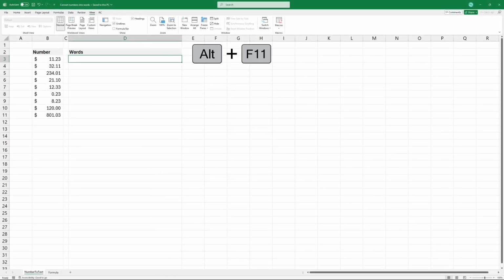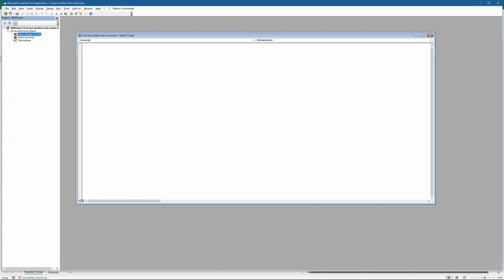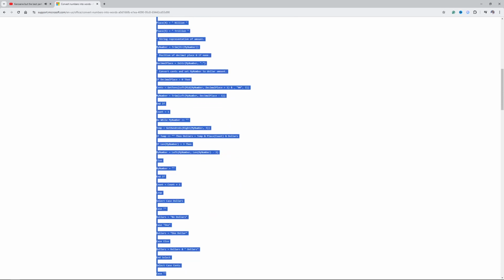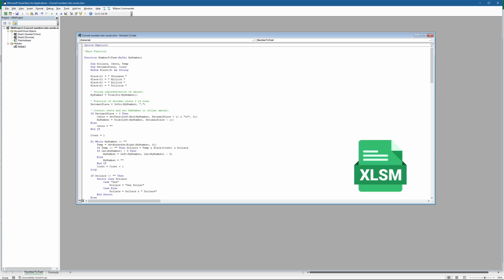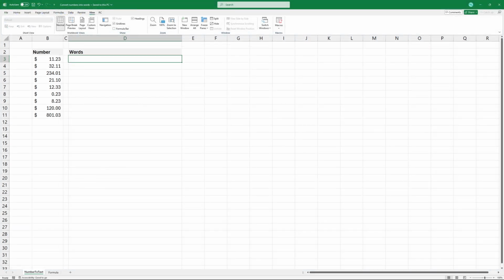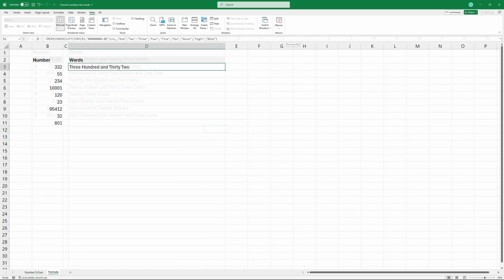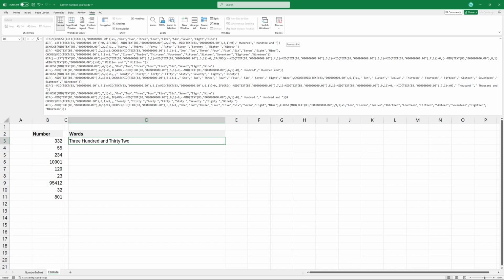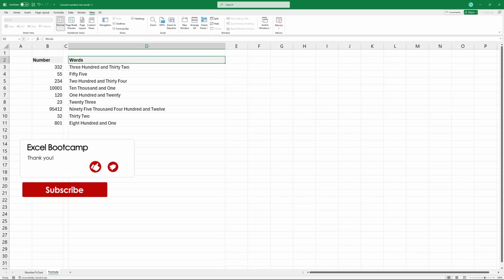How to Convert Number to Words in Excel - Converting Number to Words in Excel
In today's video, I will show you how to convert numbers to words in Excel.

Since Excel does not default to this function, the simplest solution is to use the one available on the Microsoft website. To insert the code into your Workbook, press Alt + F11 to reach the Visual Basic Environment. Create a new module and paste the code.

Chapters:
00:00 Intro
00:05 How to convert Numbers to Words in Excel